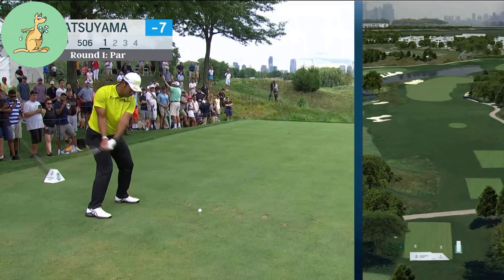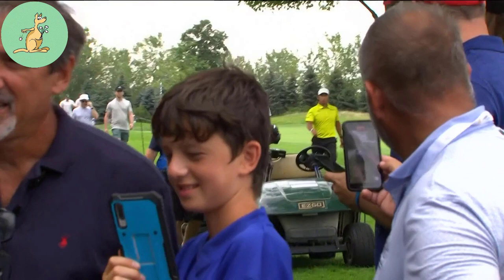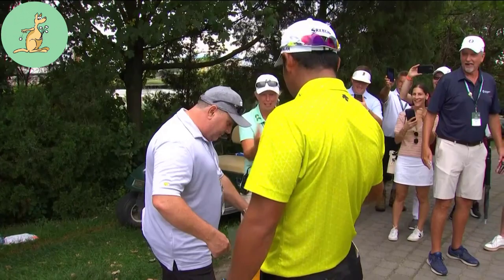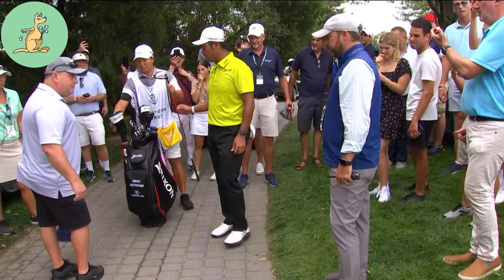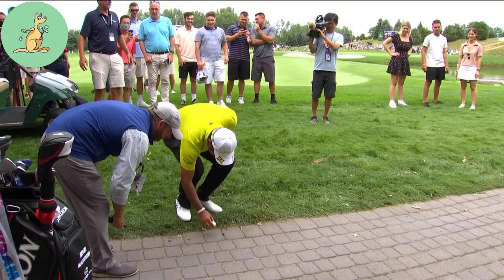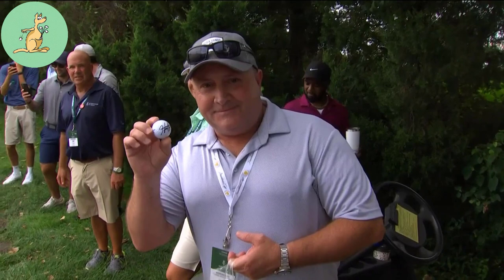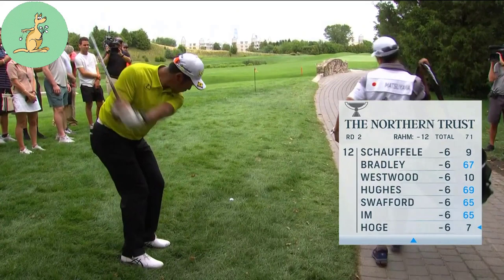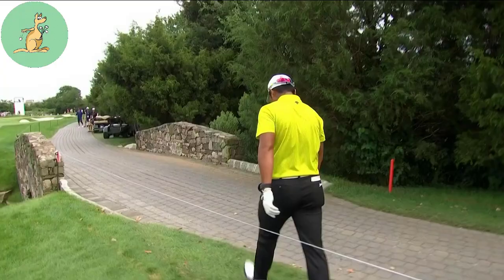Hideki Matsuyama Gives His Ball Away to Surprised Fan - Golf Rules Explained